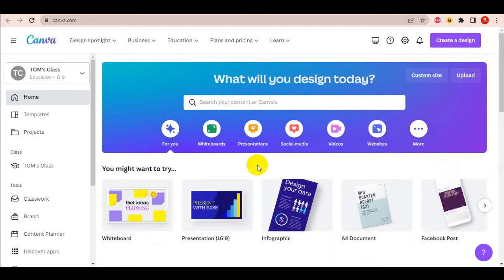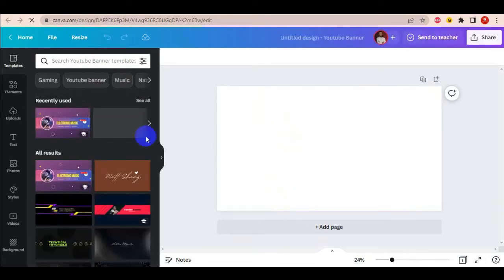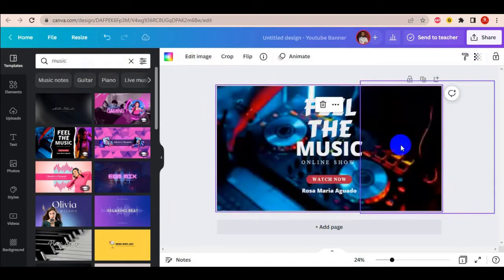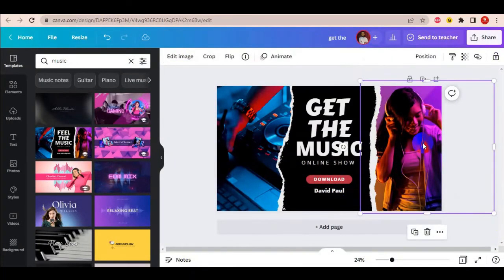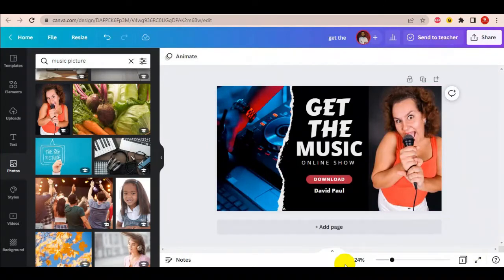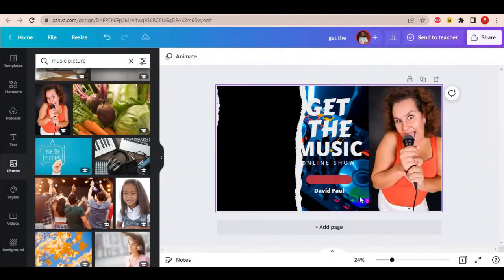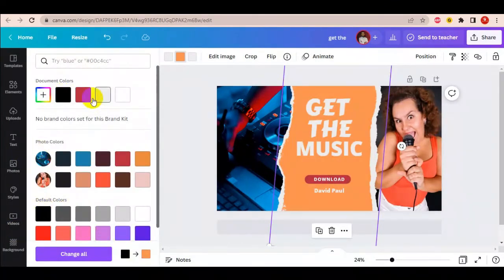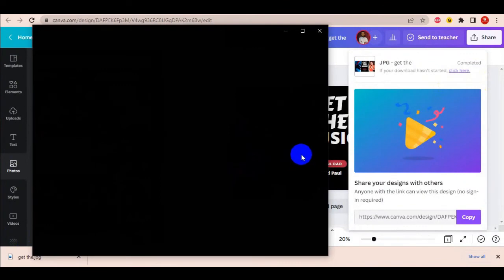How To Design Beautiful Youtube Banner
Hi Friends, Here is Best Method on How To Design Beautiful Youtube Banner. My name is EDUARDO! Here you will learn the Method on How To Design Beautiful Youtube Banner.

I give a full details on Best Method on How To Design Beautiful Youtube Banner on Eduardo Online Tech CHANNEL